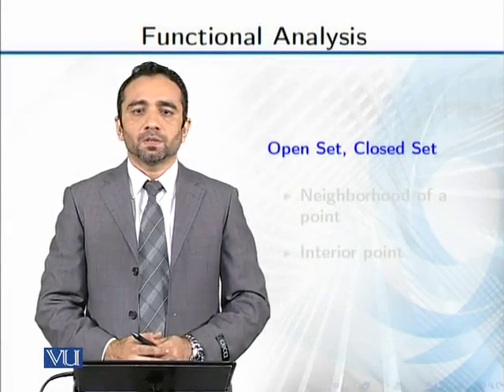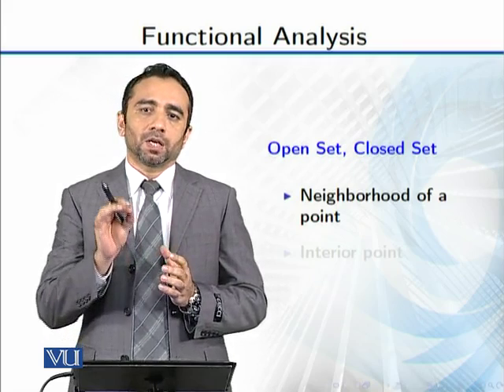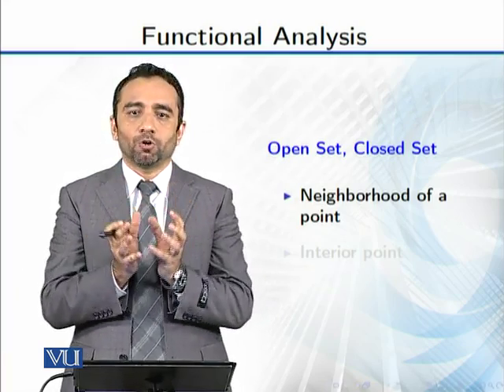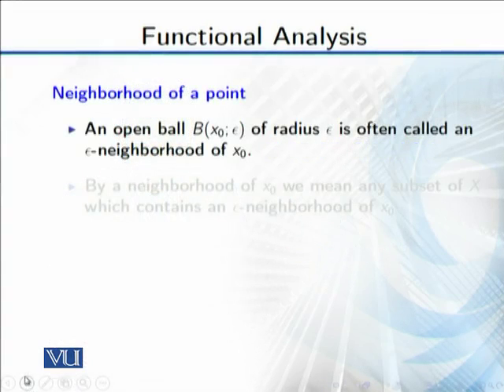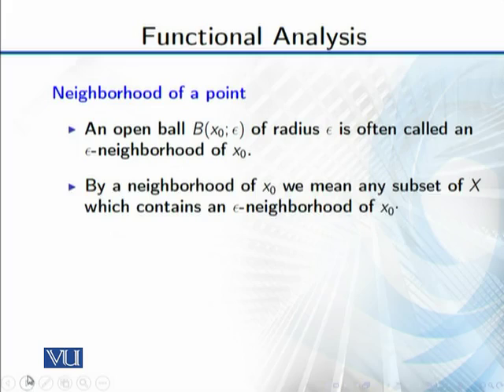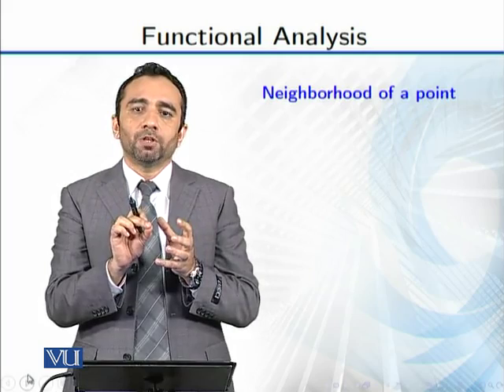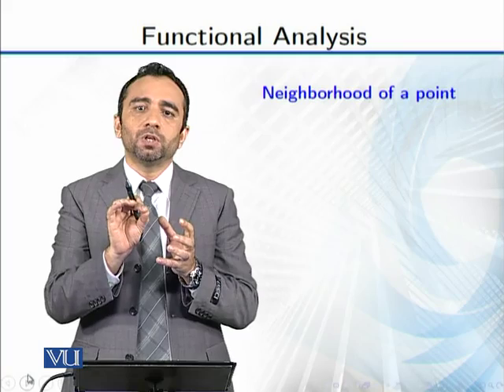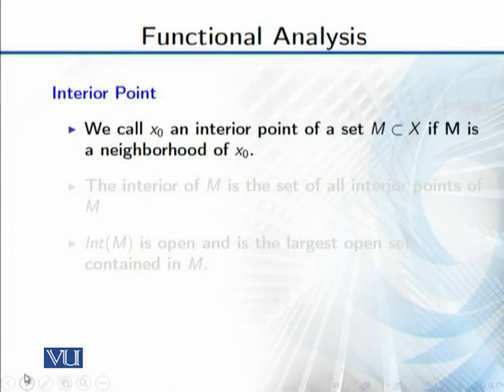MTH641_Topic015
MTH641 - Functional Analysis